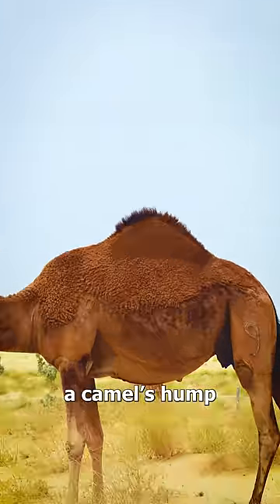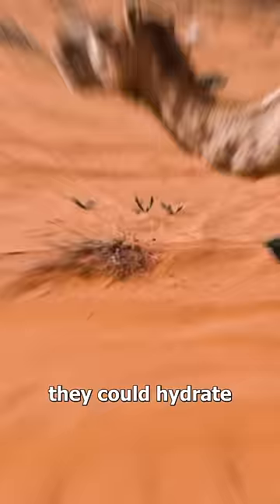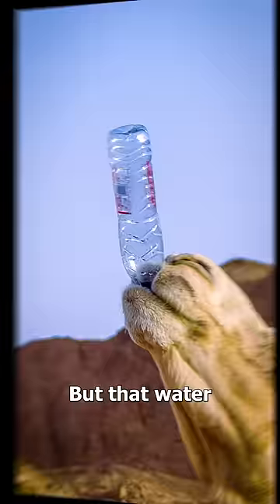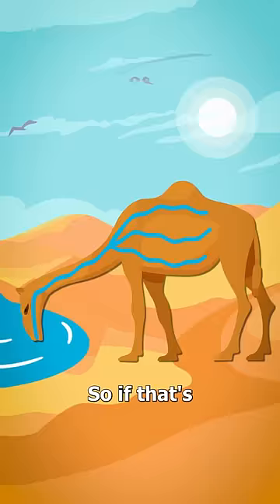What’s Actually Inside A Camel's Hump 🐫🤔